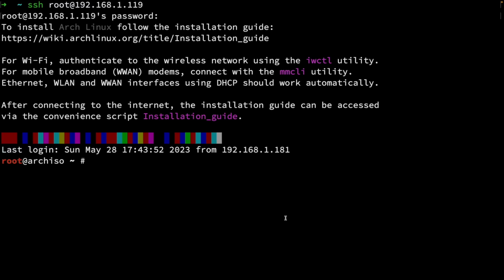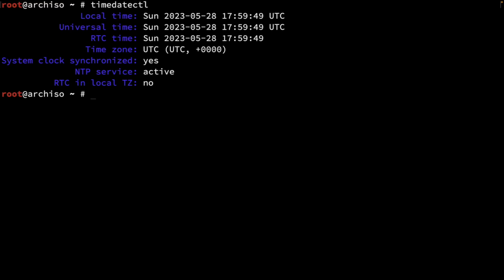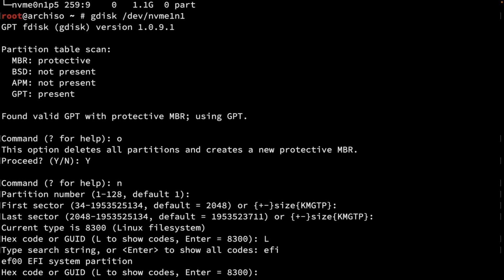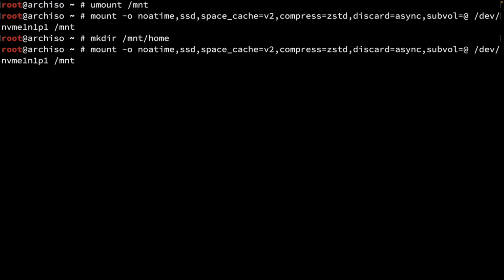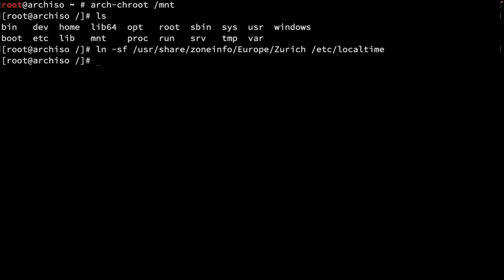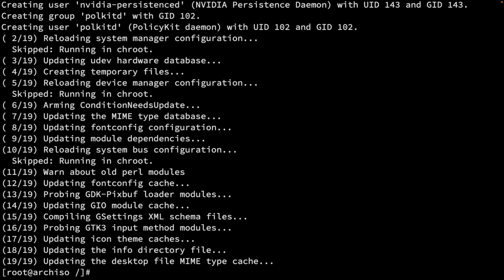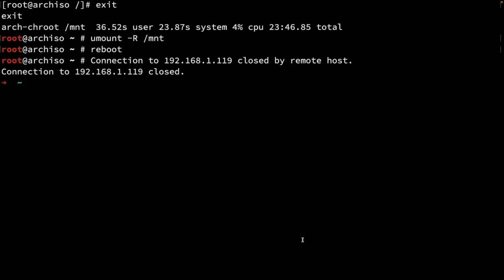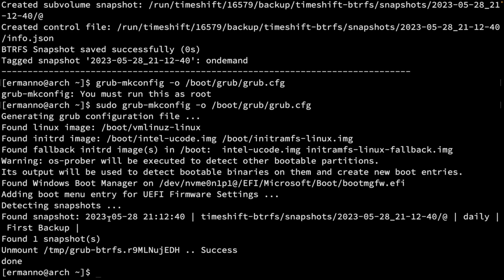The Foundation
This is my first video since long time. I am going to take some time here and a create the foundation of Arch Linux by doing a base install. There are a lot of info here about utilities used and they should provide you with a deeper understanding on to manage your system. This is the base on top of which you'll be able to complete the system with a DE or a WM. The next video with Sway is going to build on top of this one.